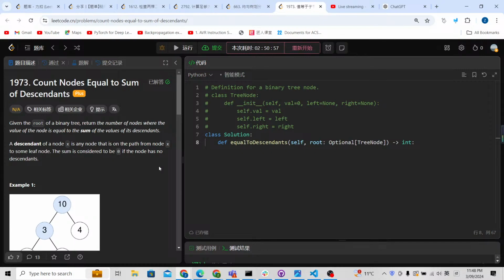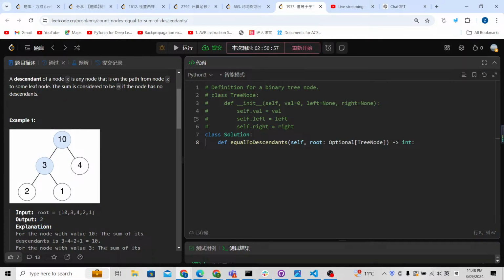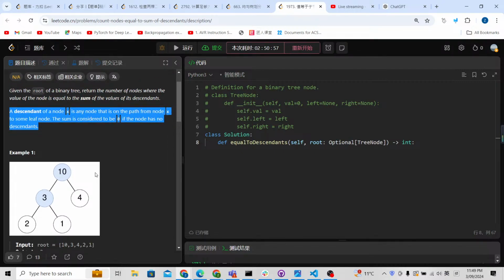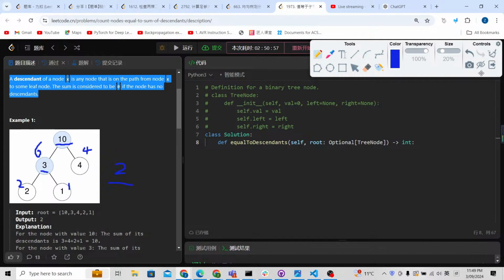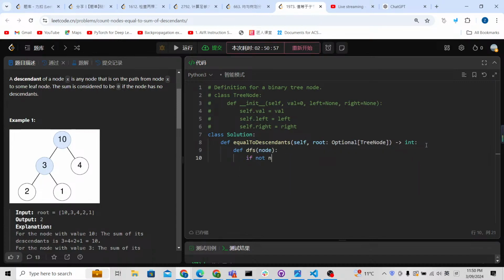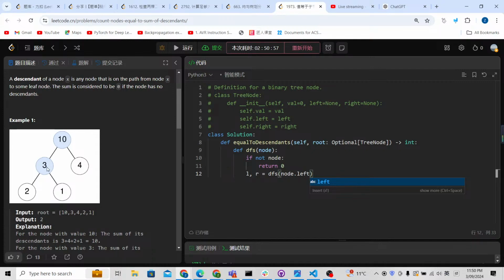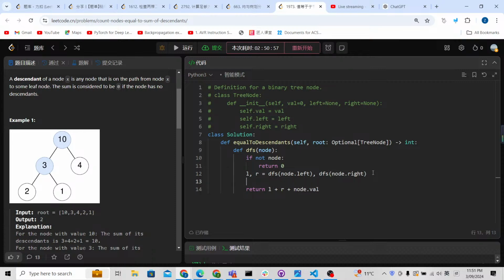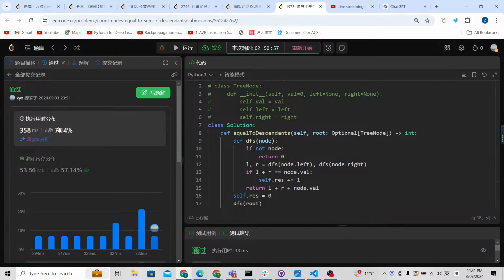Leetcode 1973. Count Nodes Equal to Sum of Descendants (post order traversal)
1973. Count Nodes Equal to Sum of Descendants